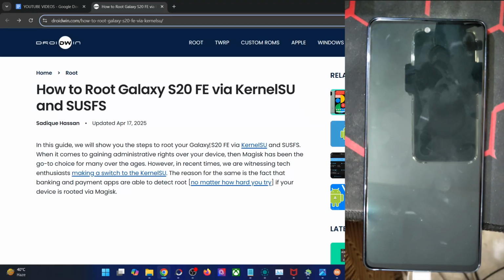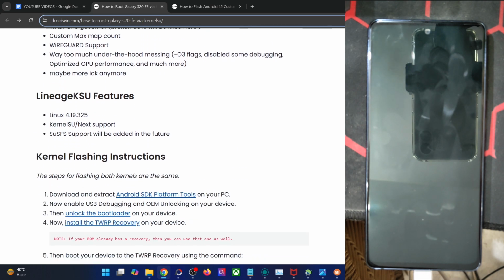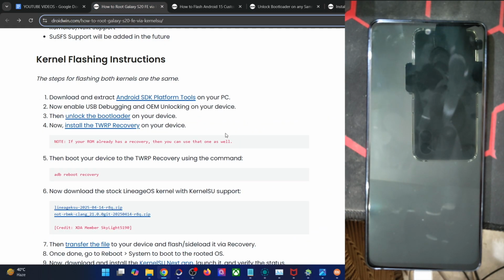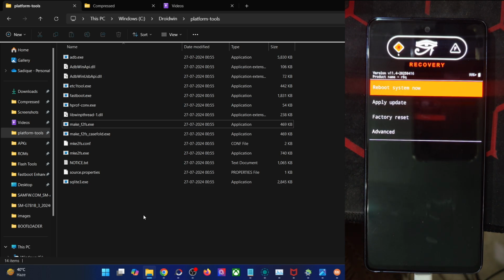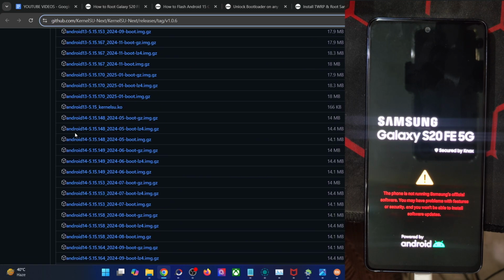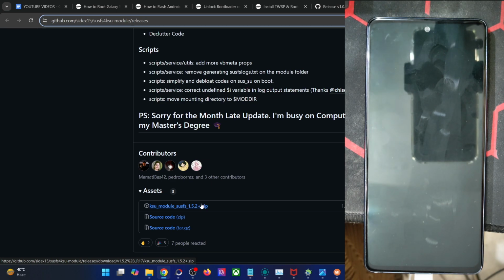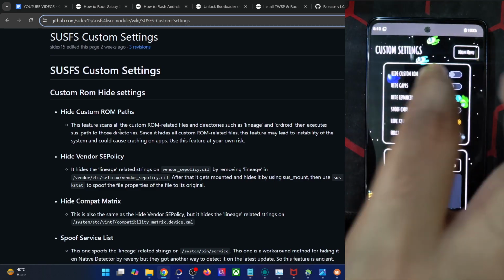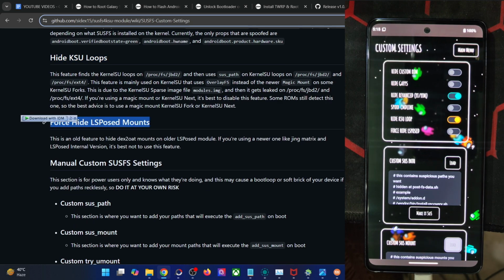How to Root Galaxy S20 FE via KernelSU Next and SUSFS [AOSP]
In this video, we will show you the steps to root your Galaxy S20 FE via KernelSU Next and SUSFS.

One thing to keep in mind is that the kernel which we have used here only supports AOSP [both Android 14 and 15]. Stock One UI is not supported as of now.